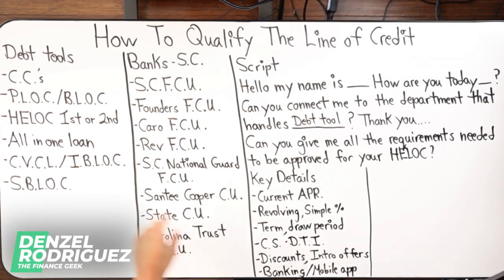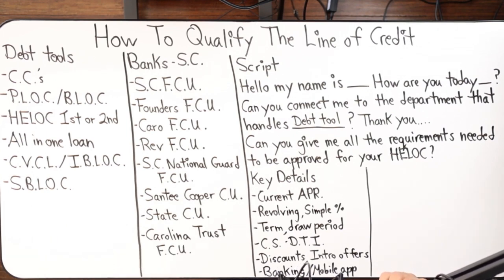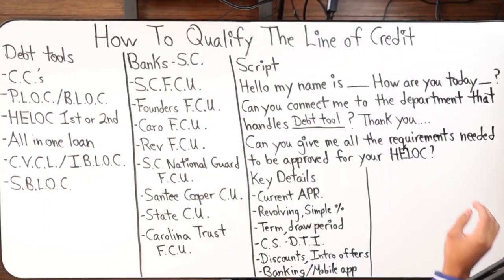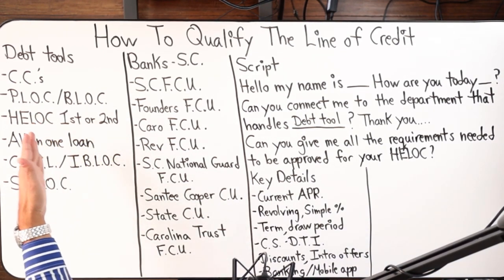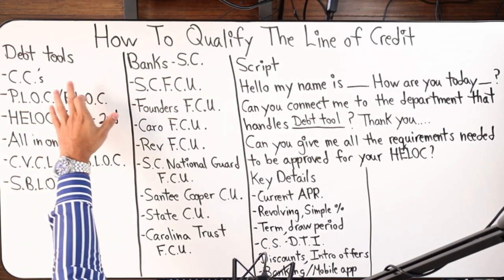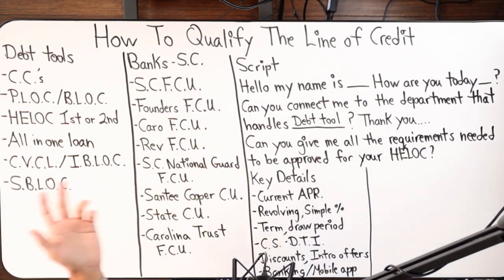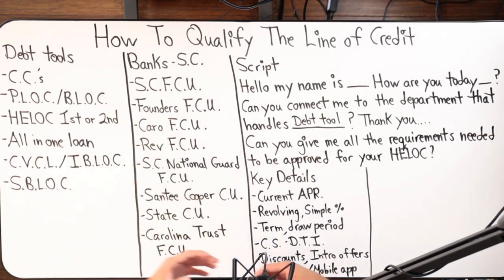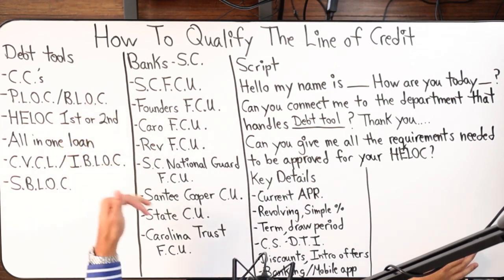Finding The Right Debt Tool In South Carolina